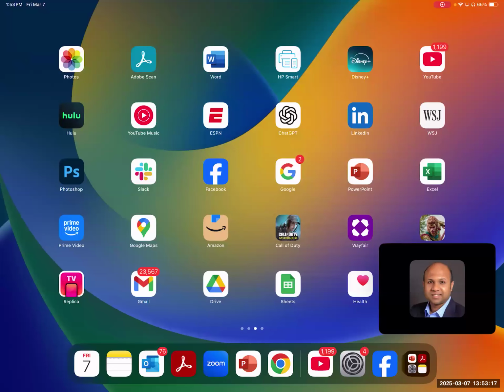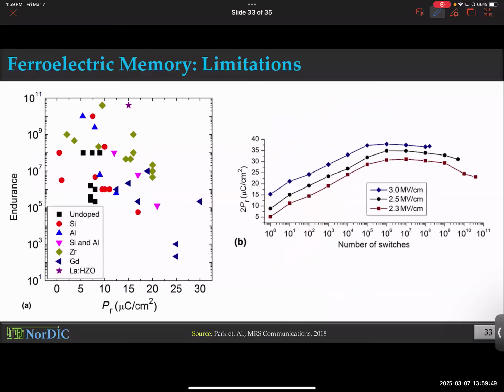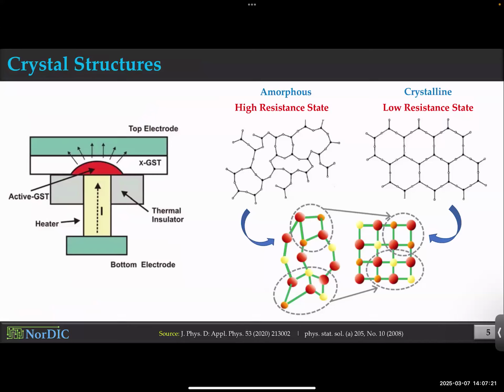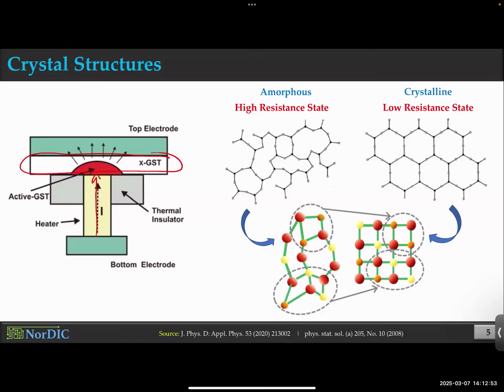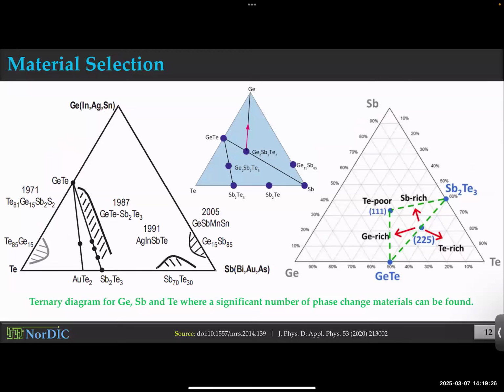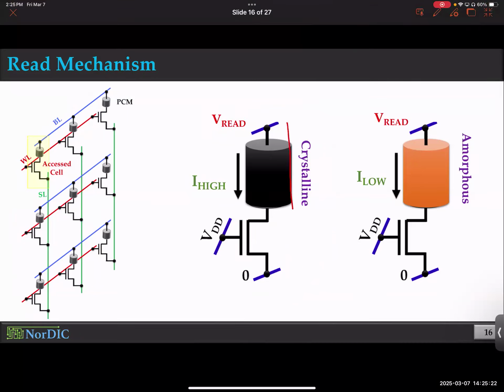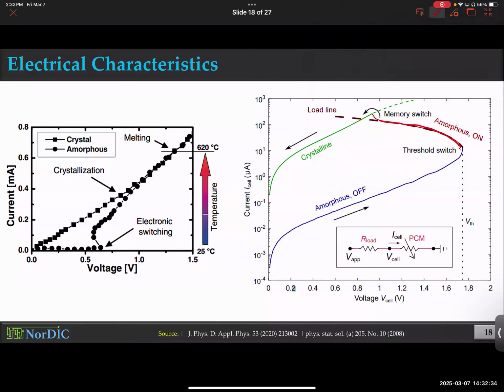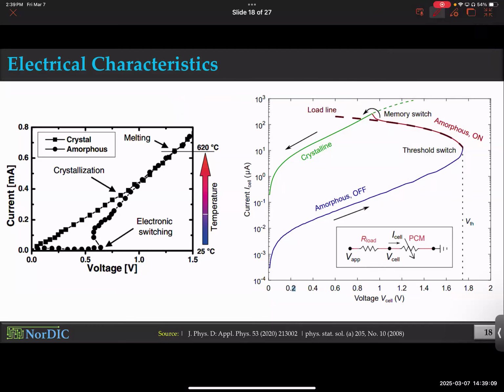ECE 491/599: Advanced Memory Design - Lecture 20